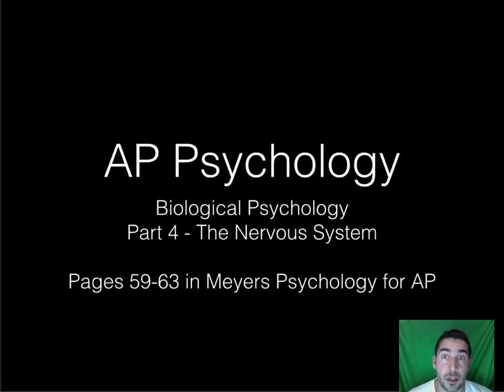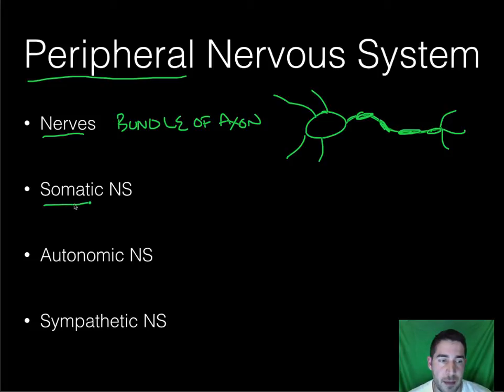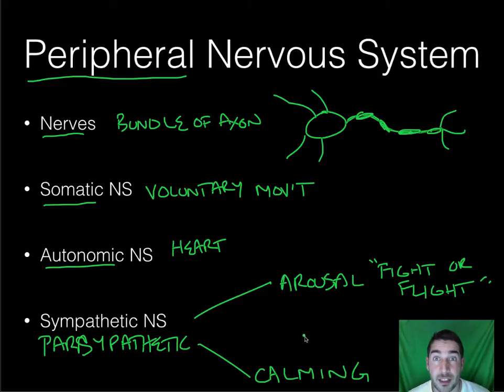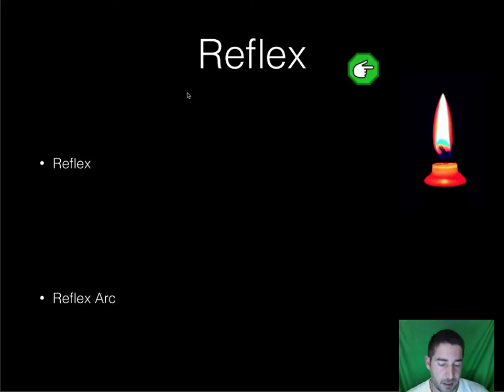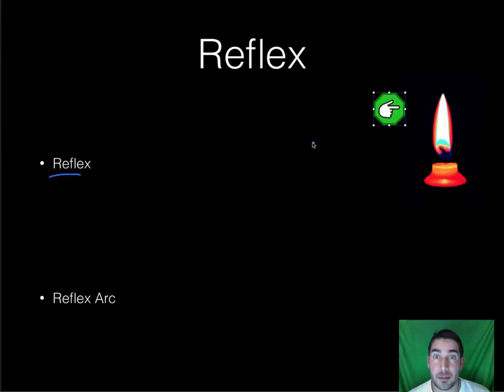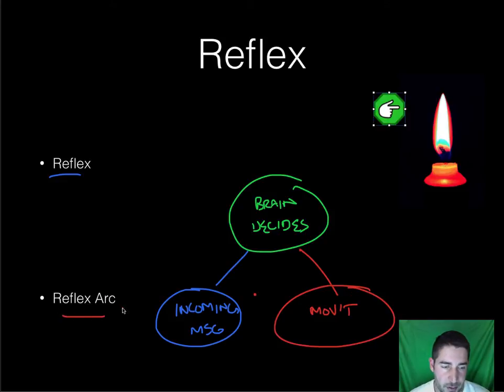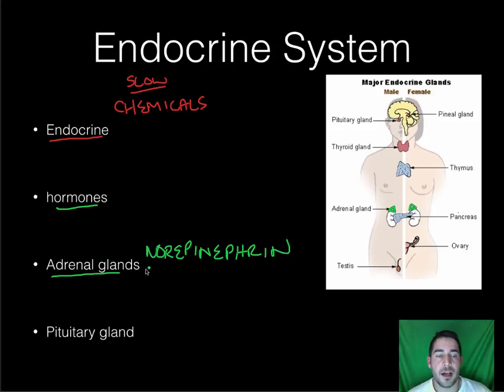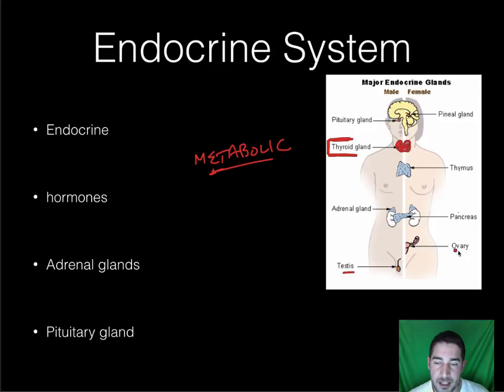AP Psychology - Biopsych - Part 4 - Nervous System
Part 4 of Vocab review for Biological Psychology. Pages 59-63 in Meyers Psychology for AP